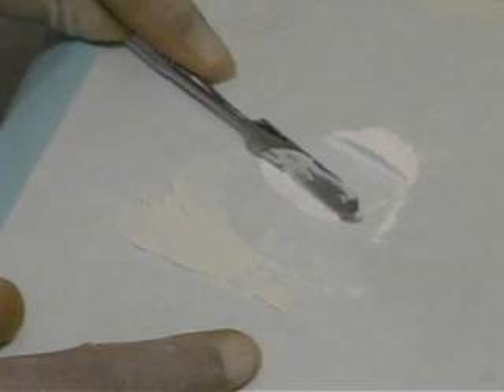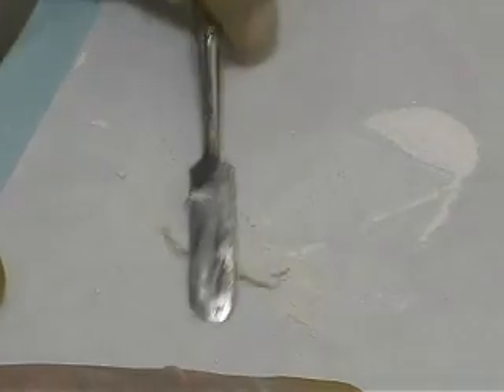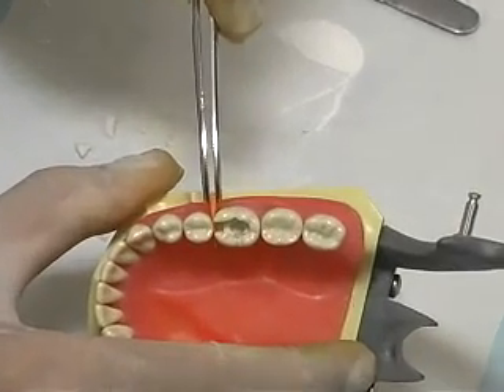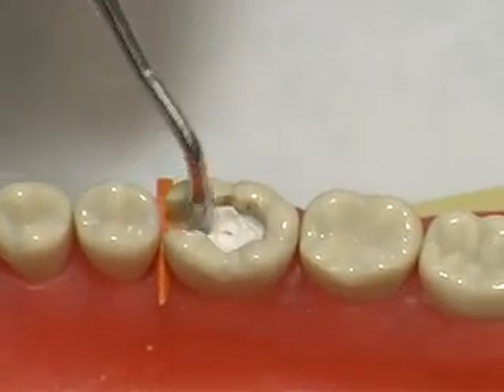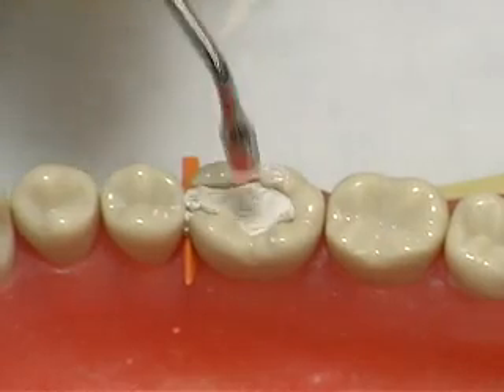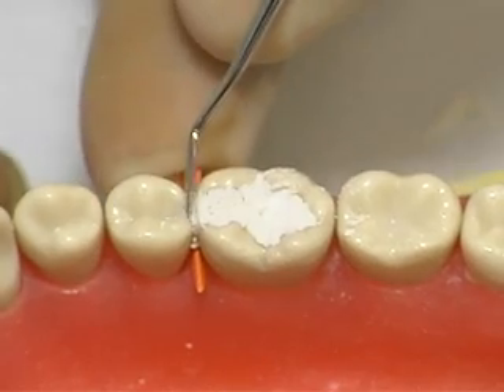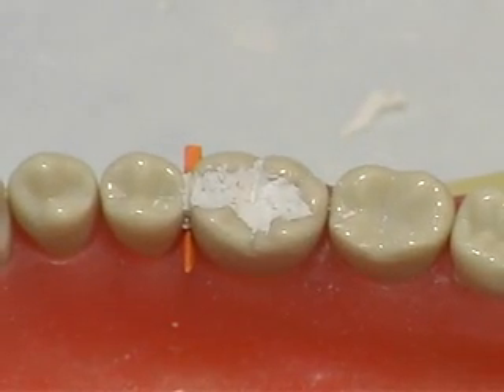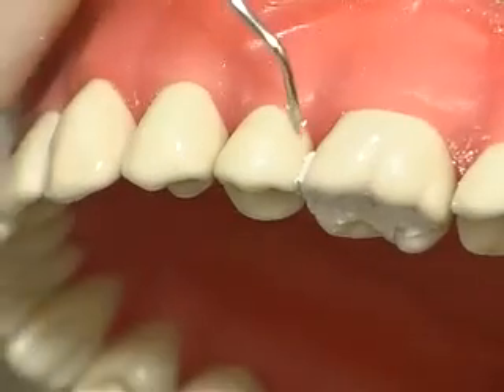dental material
zincoxide&eugenol